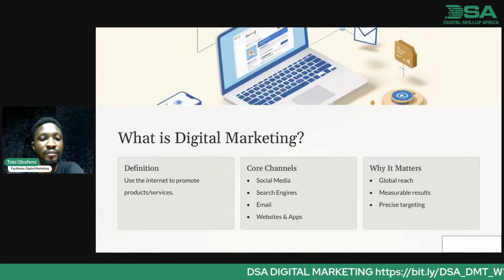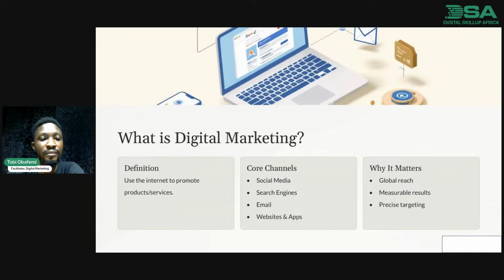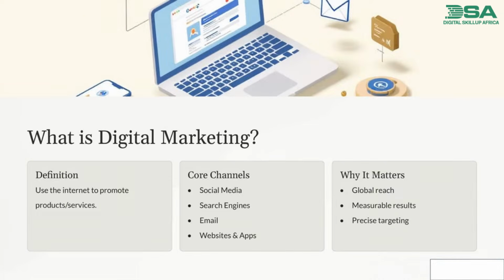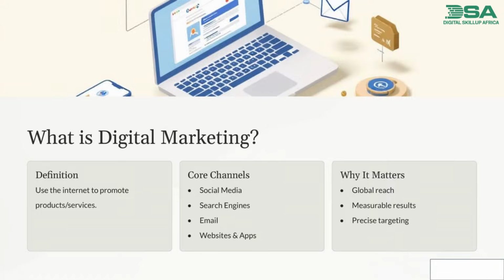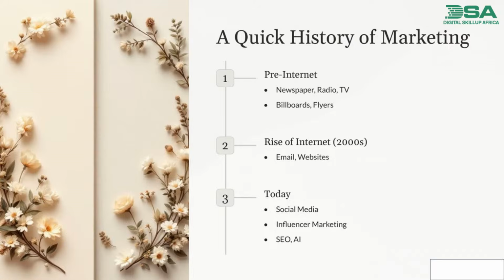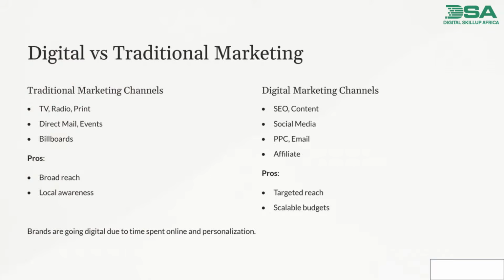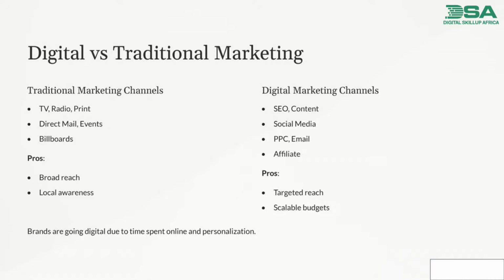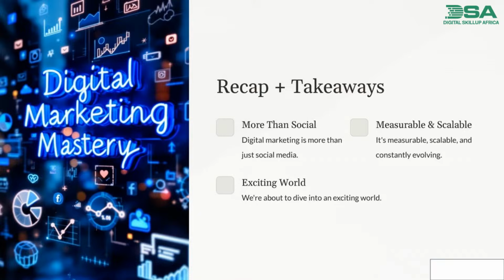DIGITAL SKILLUP AFRICA || INTRODUCTION TO DIGITAL MARKETING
Explore the world of digital marketing—from social media to SEO. In this session, you will understand how brands reach audiences and convert clicks into customers.